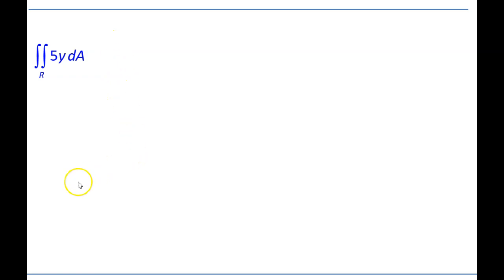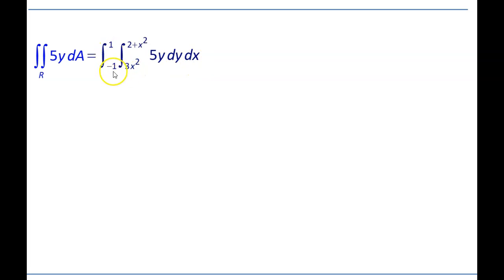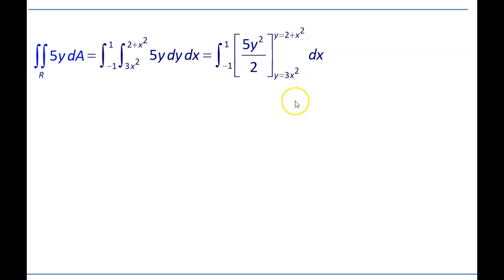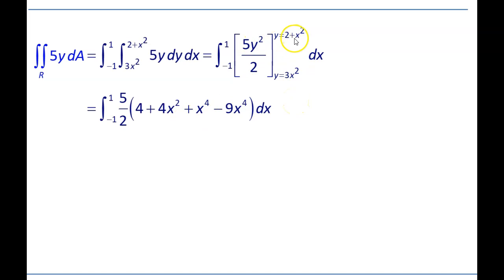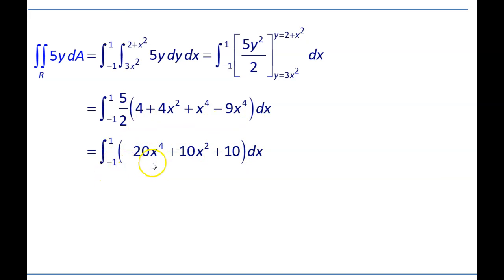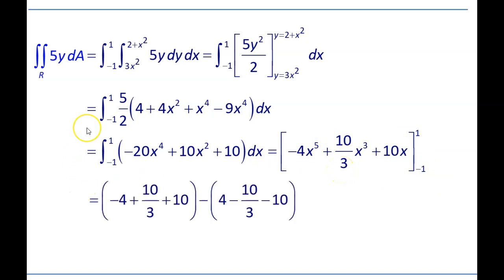Multiple Integration of General Region Ex 1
Analytic example of multiple integration over gen region